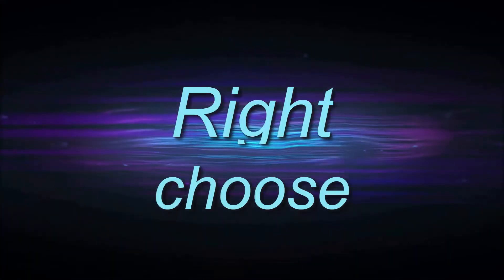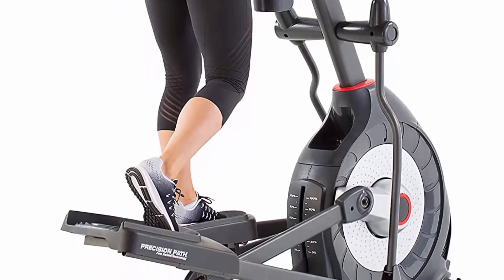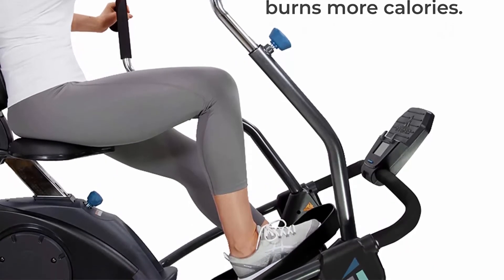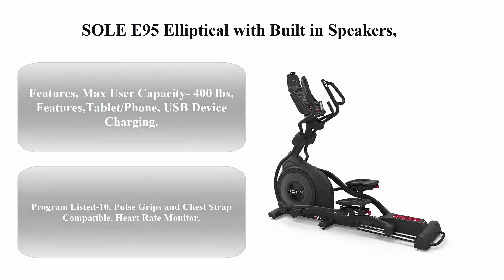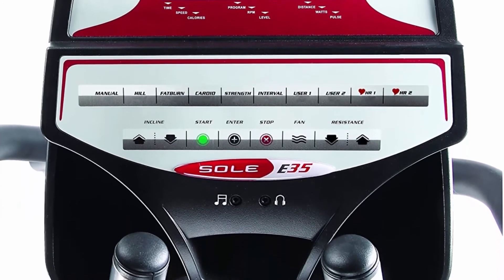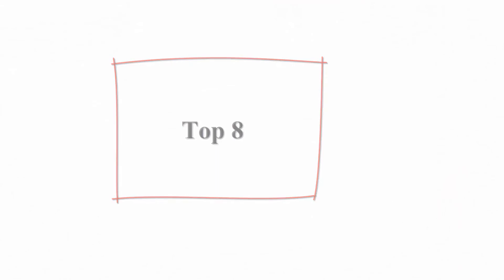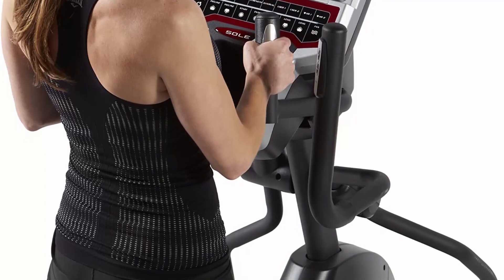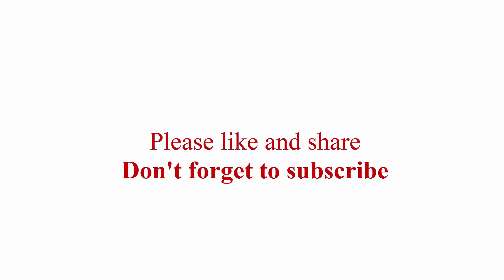Top 10 best Elliptical Machine in 2022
► Checkout These Links For Updated Price Of Elliptical Machine;
Top 1. Nautilus Elliptical Series,

Top 2. Schwinn Fitness 470 Elliptical,

Top 3. Teeter FreeStep Recumbent Cross Trainer and Elliptical,

Top 4. Sole Fitness E35 Elliptical Machine,

Top 5. SOLE E95 Elliptical with Built in Speakers,

Top 6. Sole E35 Elliptical Trainer (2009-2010 Model),

Top 7. SOLE, E25 Elliptical, Home Workout, Quiet, Smooth Flywheel, High Gear Ratio, Integrated Bluetooth Smart Technology, LCD Screen, USB Port, Low-Impact Design,

Top 8. SOLE E35 Elliptical with Bluetooth Speakers,

Top 9. Sole Fitness E25 Elliptical Machine,

Top 10. Sole Fitness E25 Elliptical Machine,